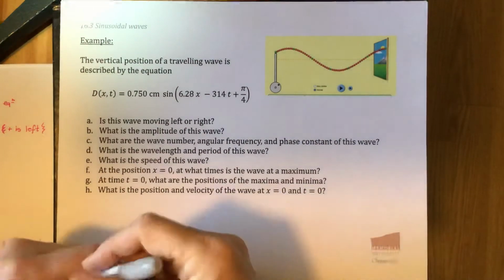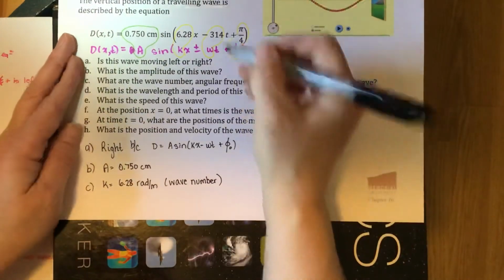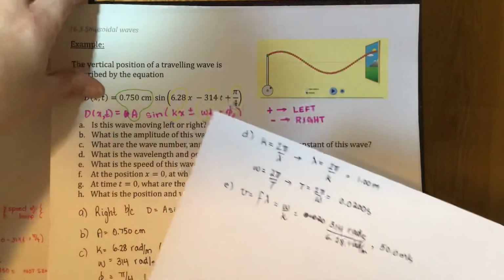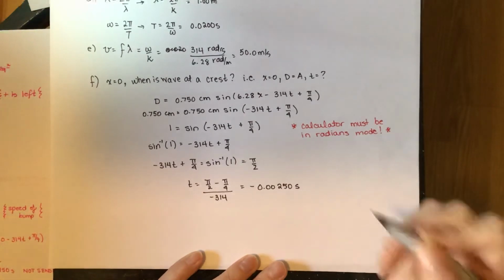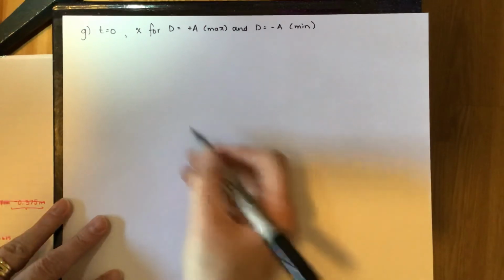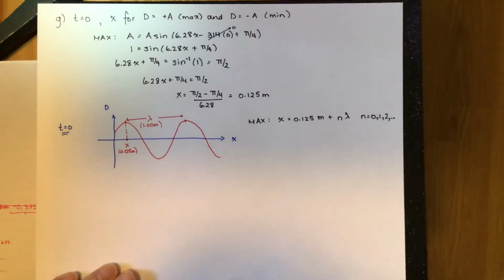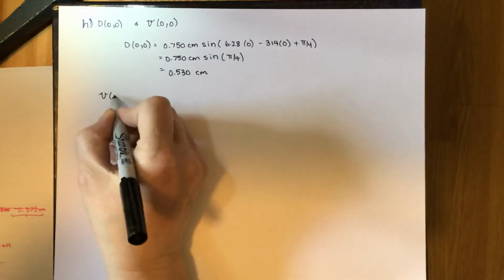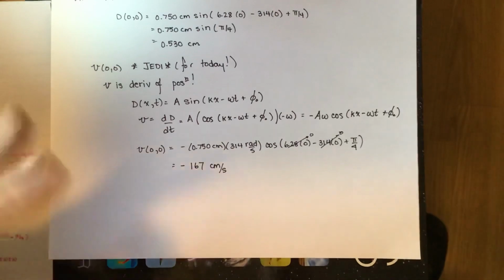P1051 lecture 2c travelling wave example